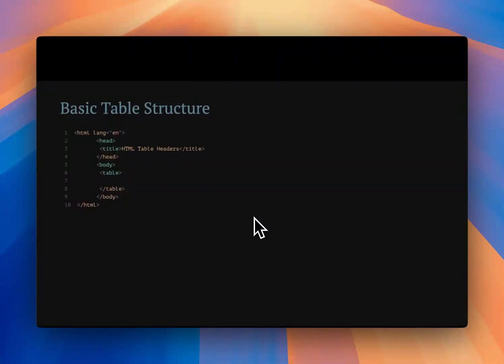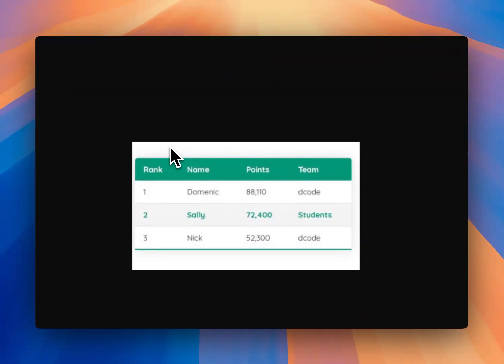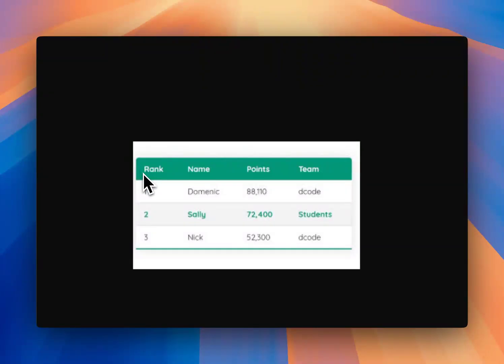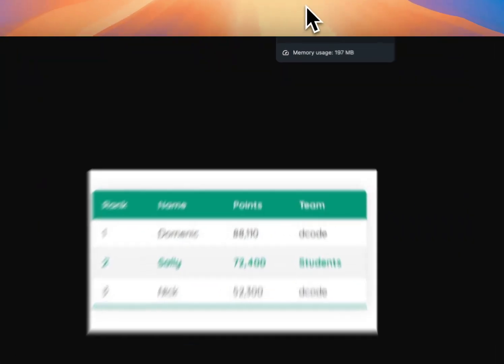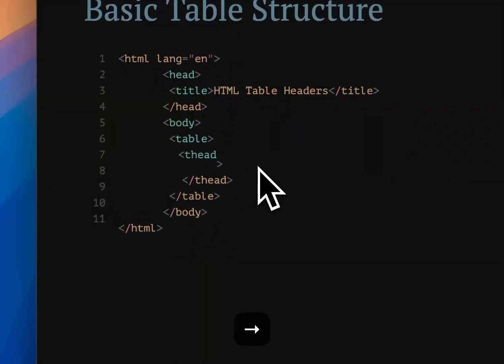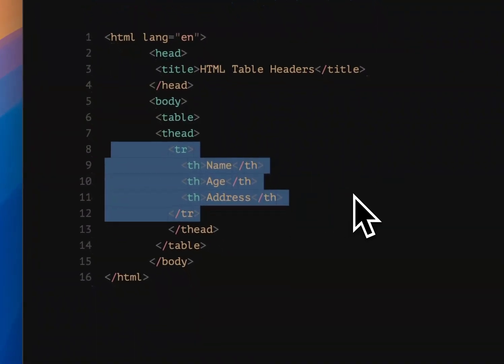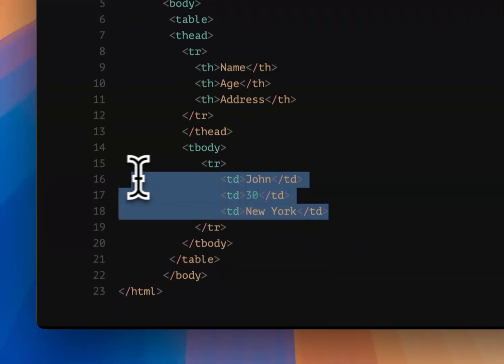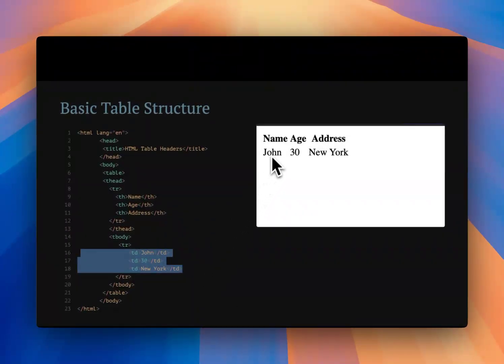Mastering HTML: Creating Tables with the table Tag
Discover how to use the table tag in HTML to create structured tables on your web pages. This video will guide you through building tables, defining rows and columns, and organizing data clearly and effectively. Perfect for beginners looking to enhance their HTML skills and present data in a professional and organized manner.